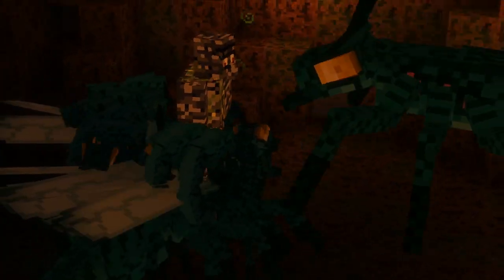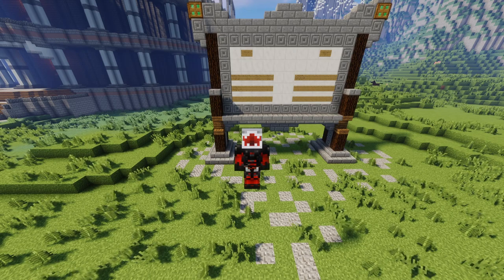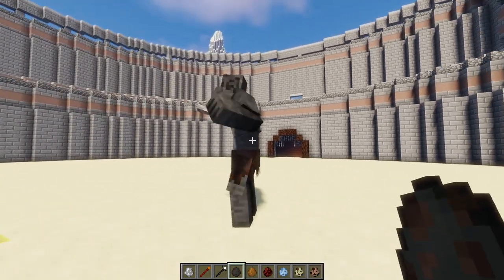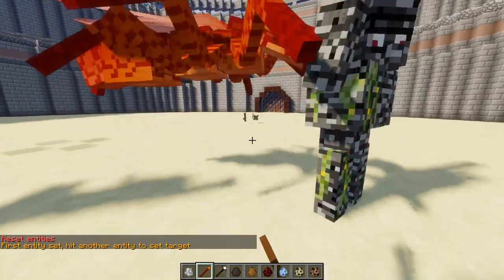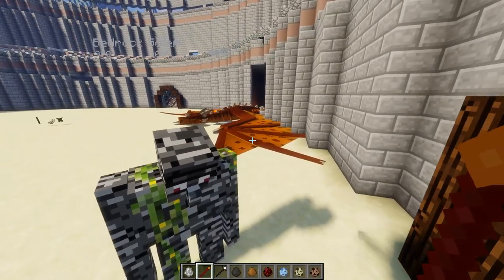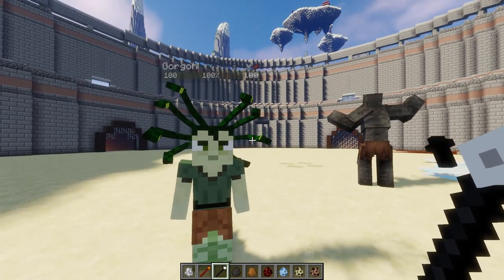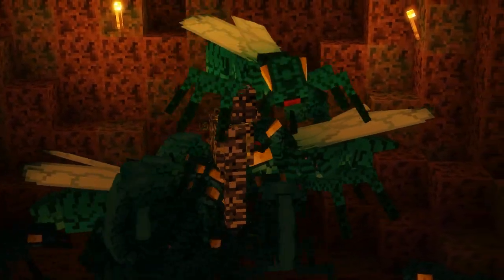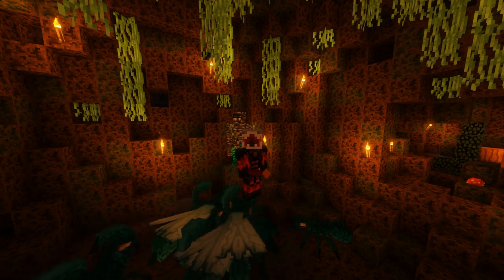BEDROCK GOLEM VS CYCLOPS | Minecraft MOB BATTLES | EXTRA GOLEMS MOD VS ICE & FIRE MOD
For today's Mob Battle we have BEDROCK GOLEM from the  EXTRA GOLEMS MOD going up against the CYCLOPS from the ICE & FIRE MOD.